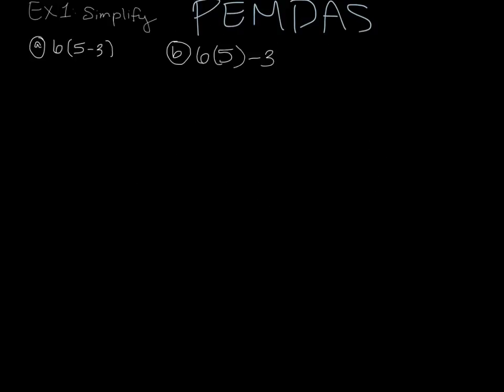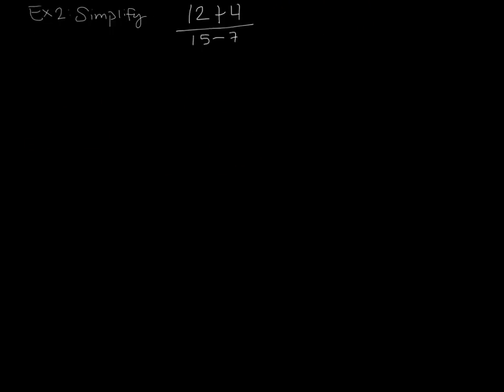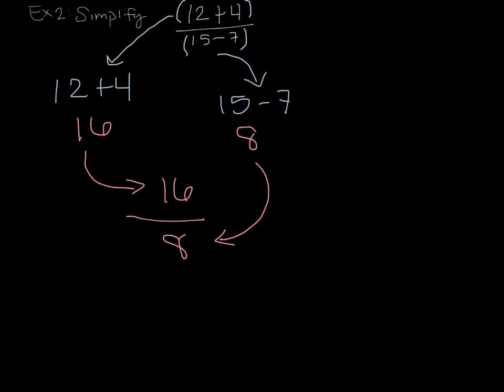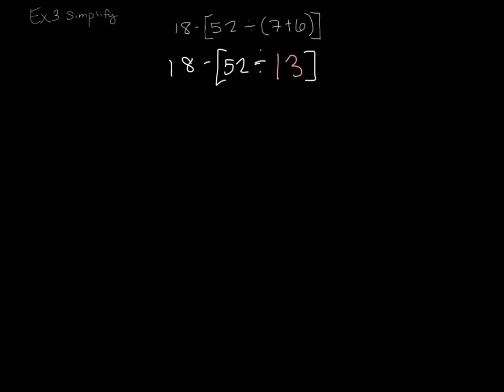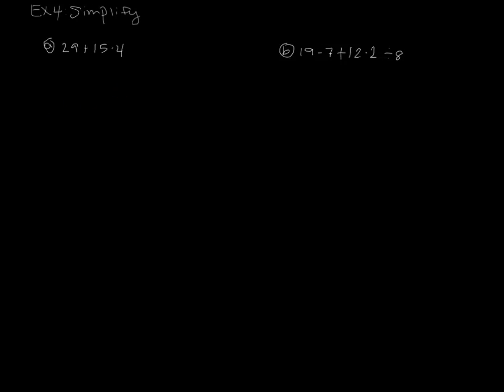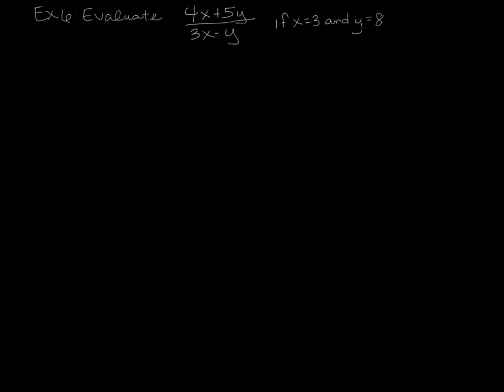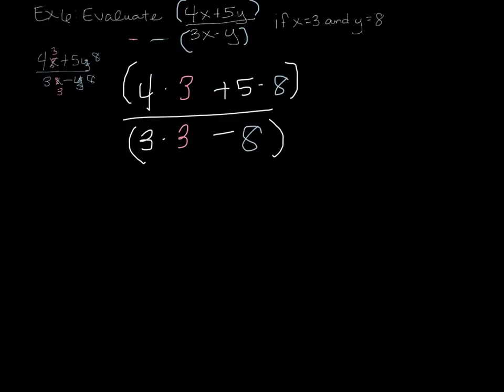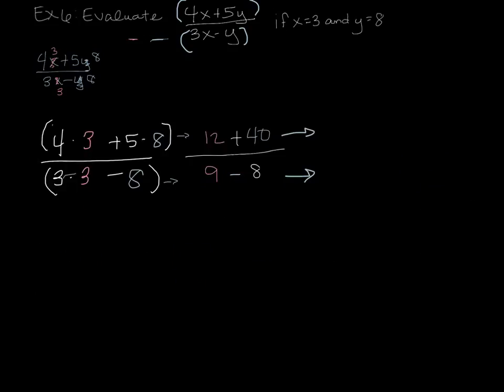algebra 1-1.2 examples